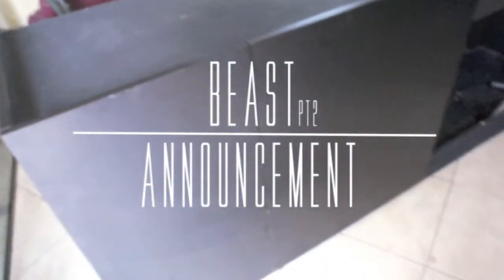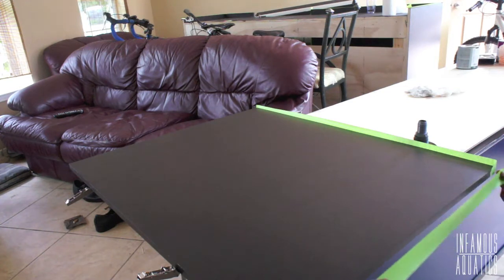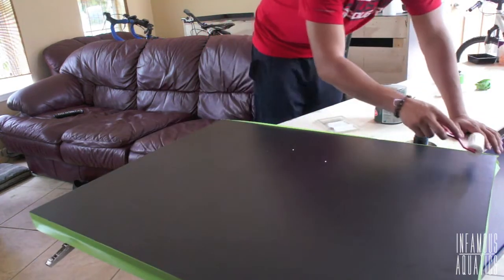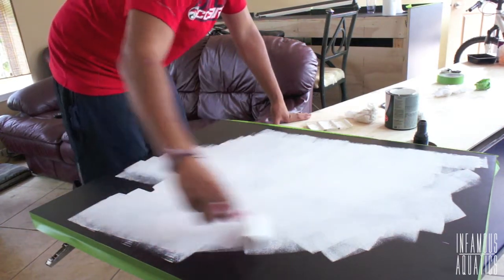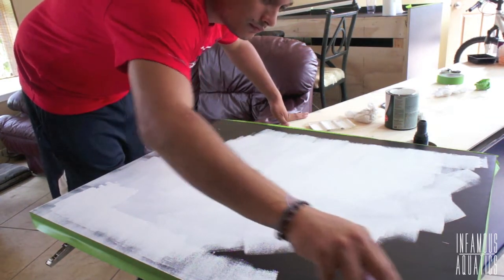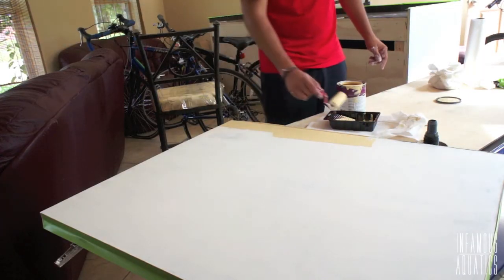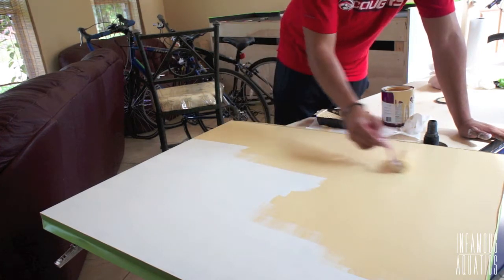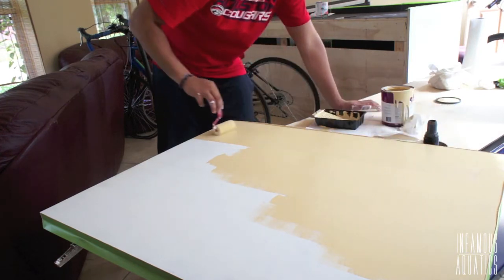Infamous Announcement of the Beast 240 Gallon Aquarium Fish Tank Cichlid Tanganyikan Community Reef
What? Huh? Is that right? You want to hear what the Beast is going to be? Well this is the video for you. It is not time to show you what the 240 gallon fish tank will become. This aquarium will become a Tanganyikan community tank.